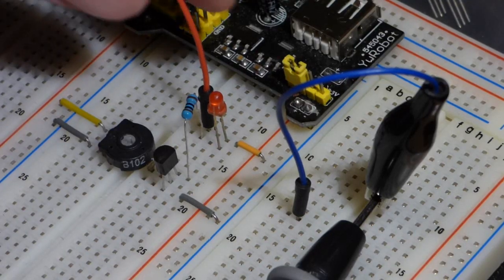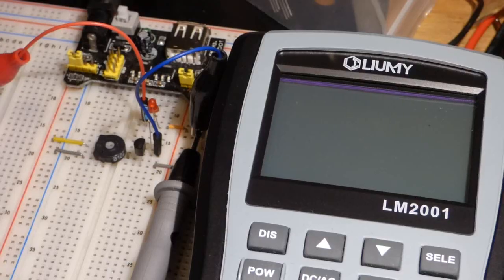2N7000 N channel enhancement mode MOSFET transistor test circuit and multimeter measurements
Testing and multimeter measurements of 2N7000 N channel enhancement mode MOSFET transistor.

for links to where I bought most of the things I use in my videos. Electronzap earns money from this storefront.
If you'd like to support my efforts directly